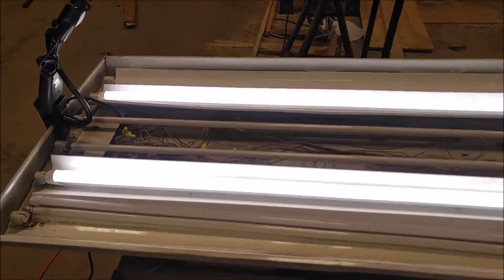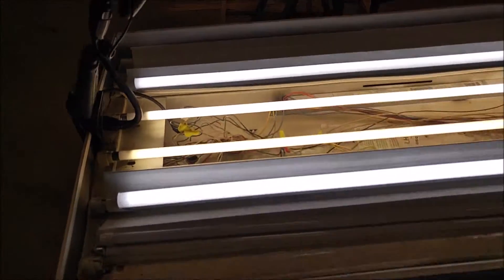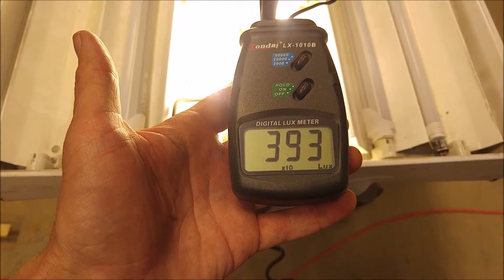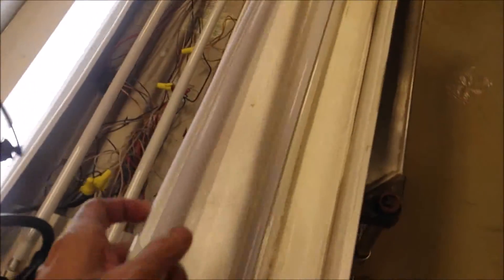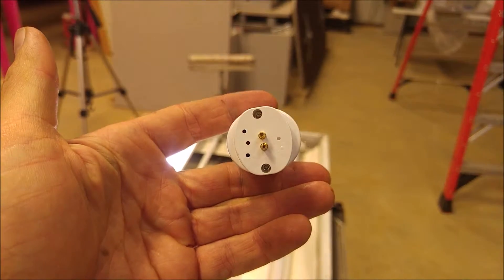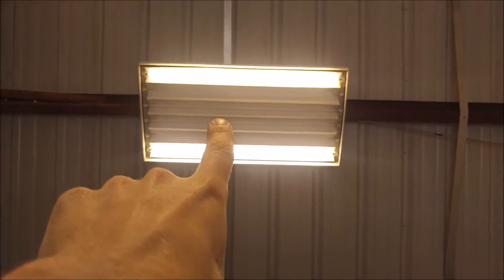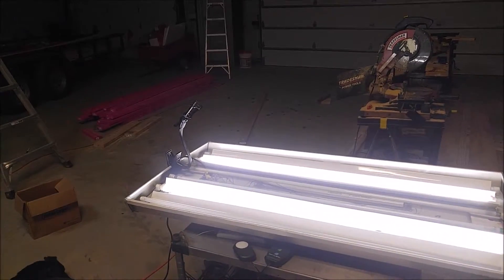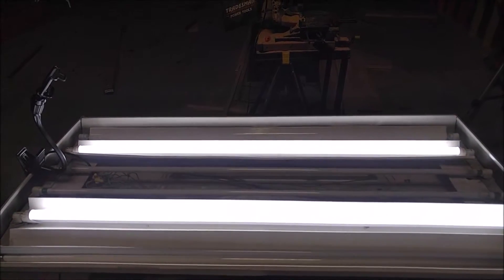~Review~ WYZM T5 LED Light Tubes for Replacing Fluorescent Bulbs in High Output or High Bay Lights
I have reviewed 3 different brands/types of T5 LED light tubes now.
These are well built and packaged well. The light output is consistent and cool. They are cooler than others on the market in the 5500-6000K range.
The price is right though. If you are replacing a large number of these in high bay light fixtures the savings per bulb will add up.

These are 20watt bulbs and output slightly less than similar 22 watt tubes on the market. I tested this with a LUX meter both on the bench and mounted on the roof. If you are looking for the brightest tube on the market, you will want to spend a little more on a 22watt. You will use slightly less engergy (2W) with this bulb, so the slight difference in output may actually work better for you.

The shape is slightly oblong or like an oval with the longest parts extending to the front and back. This may cause issues with some T5 fixtures. Is you think clearance may be an issue, you may want to look at a round bulb or one with offest pins like the Hyperikon

Conclusion:
I have no trouble recommending this for high bay light fixtures with multiple bulbs or fixtures with plenty of clearance around the bulb. Output is good, clean and consistent.

Watch this video in FULL HD and check out the other videos in my LED light series over on my YouTube channel: GadgetClass
WYZM provided these lights to GadgetClass for testing and review

These put out a good consistent light, but output slightly less than the others I have reviewed. This is probably due to the lower watts and less SMD LEDs in the tube. It is hard to really tell with the naked eye and if you are installing them in a high bay light fixture you will probably never notice.